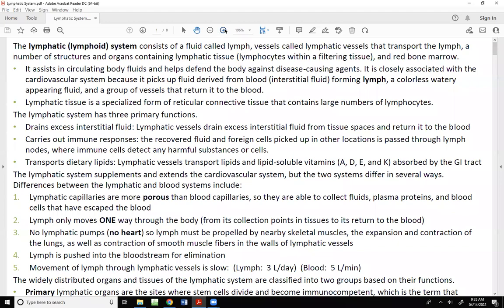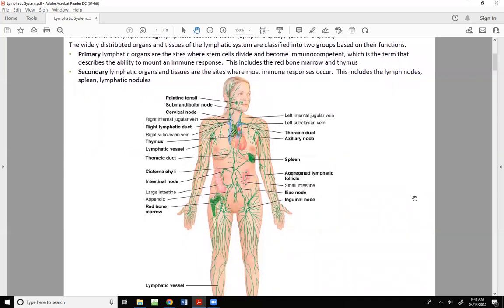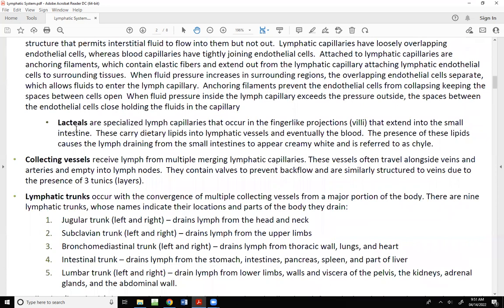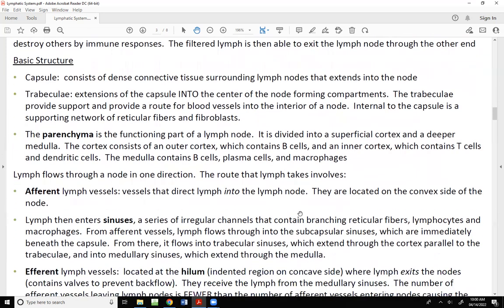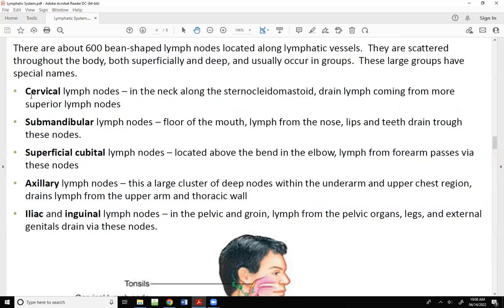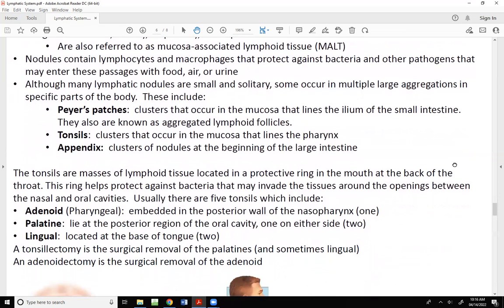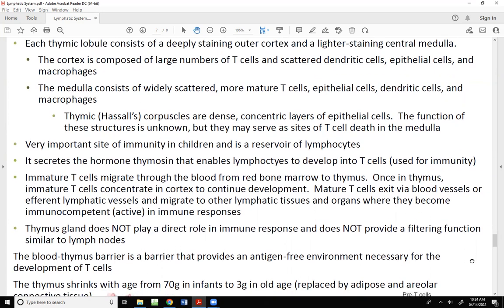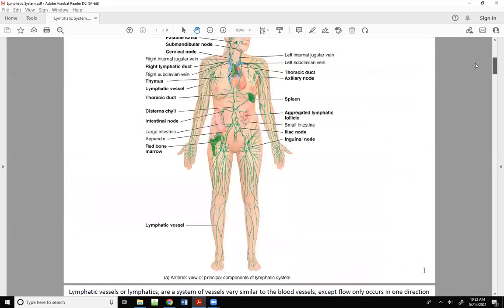Lymphatic System Anatomy